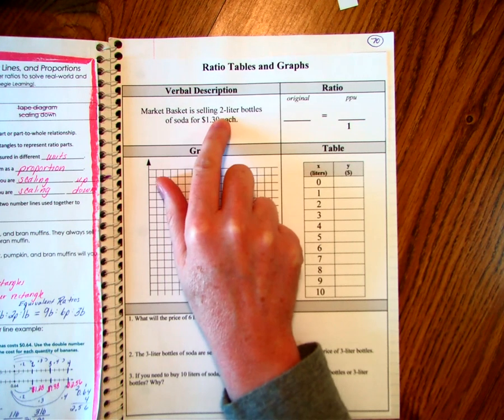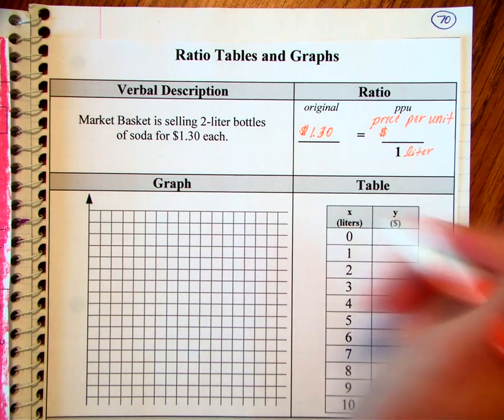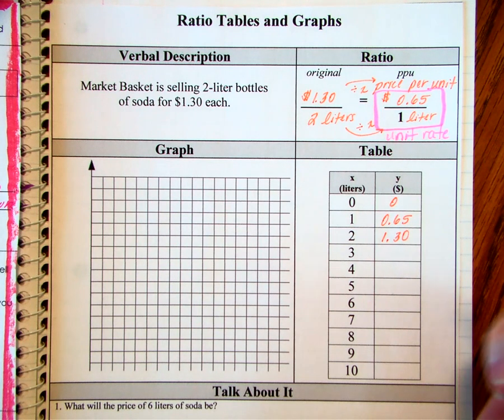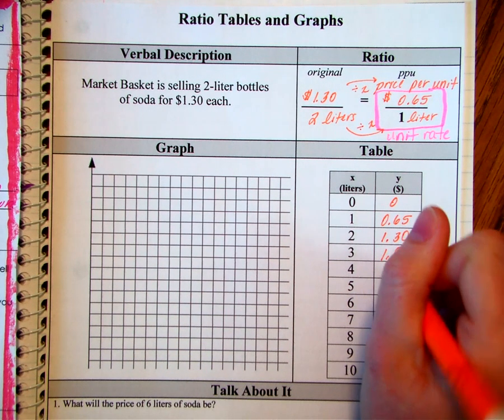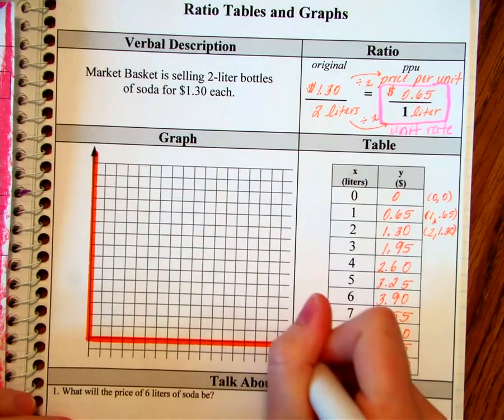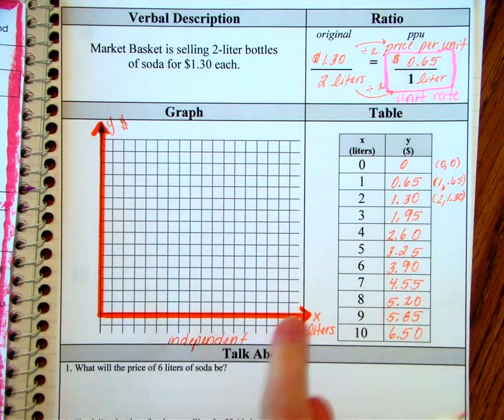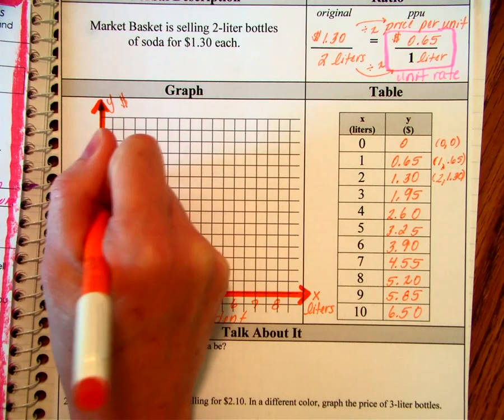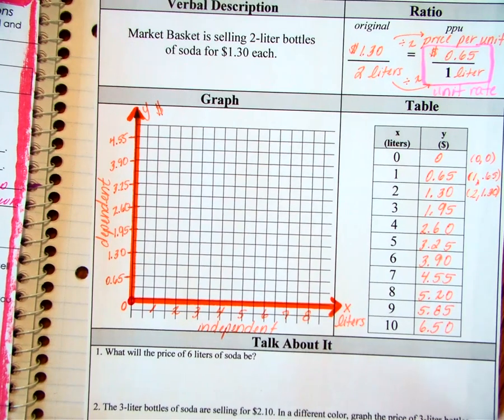AIM Page 70: Ratio Tables and Graphs Video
From Teachers Pay Teachers